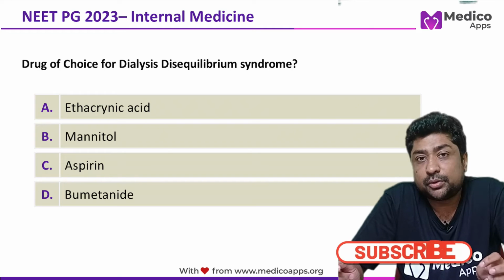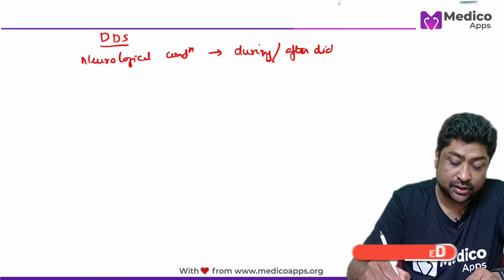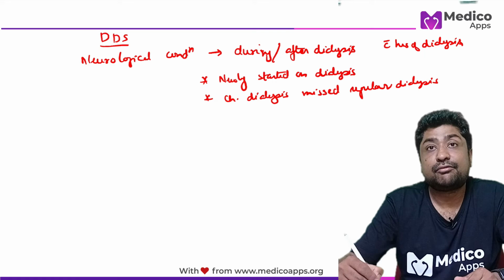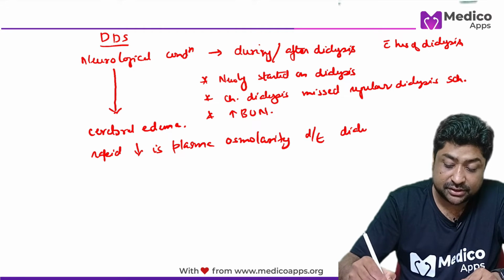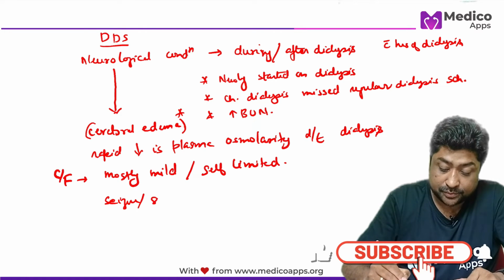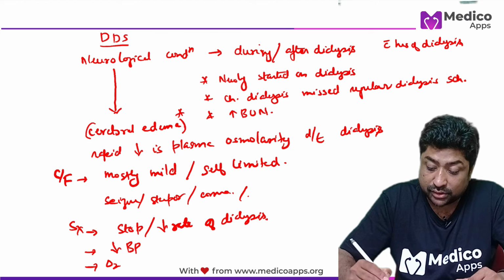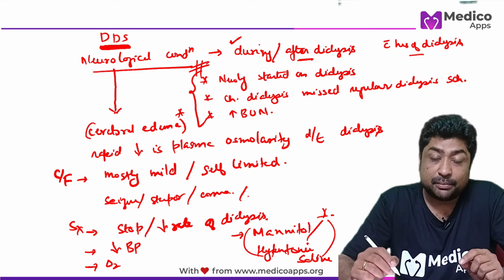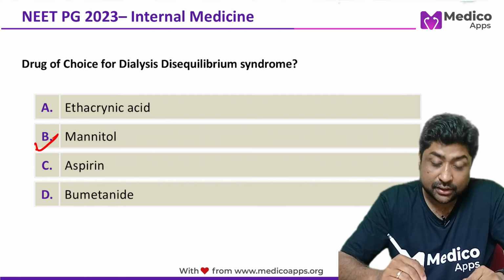NEET PG 2023 Recall Question - Dialysis Disequilibrium Syndrome - Internal Medicine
To buy NEET PG Previous Year Question Paper (2018-23) from Amazon Goto

To buy NEET PG Previous Year Question Paper (2018-23) from Medicoapps Product Store
(Special Bonus - 1 Year App Access of NEET PG PYQ App (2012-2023) Worth 1999/- For Free

Drug of Choice for Dialysis Disequilibrium syndrome?

A . Ethacrynic acid
B. Mannitol
C. Aspirin
D. Bumetanide

Explanation

Dialysis Disequilibrium Syndrome (DDS) is a neurological condition that can occur during or after hemodialysis, particularly in patients who are new to the treatment. The syndrome is believed to be caused by cerebral edema resulting from a rapid decrease in serum osmolality during dialysis.

Dialysis disequilibrium syndrome (DDS) is prevented through slow and cautious dialysis.

Treatment involves several measures, such as stopping or slowing down the dialysis procedure, reducing the patient's blood pressure, administering oxygen, and managing other symptoms such as seizures and headache.

In severe cases, medications such as mannitol or hypertonic saline may be used to reduce cerebral edema and intracranial pressure, which can be elevated in DDS.